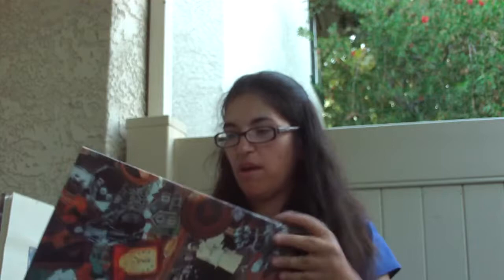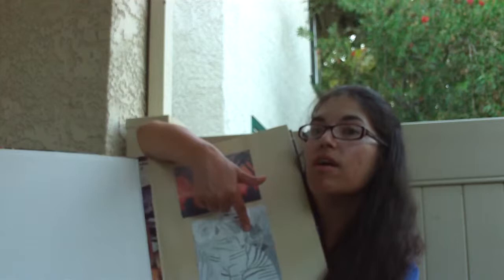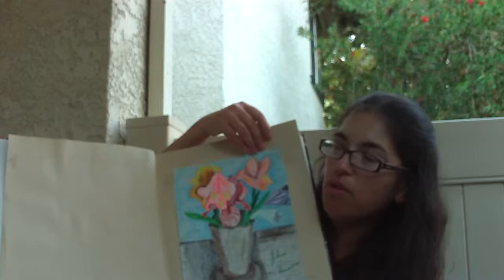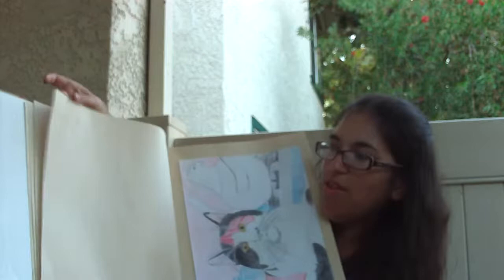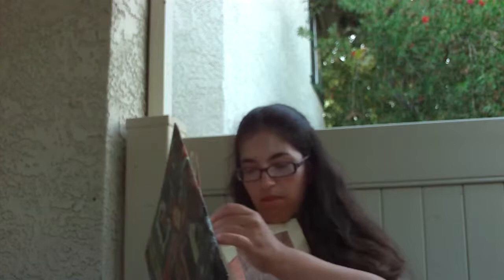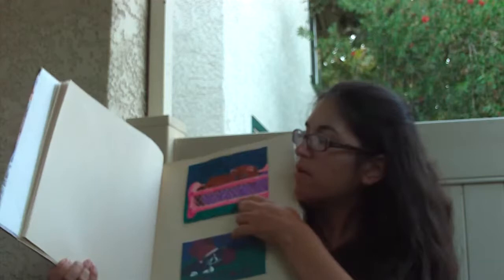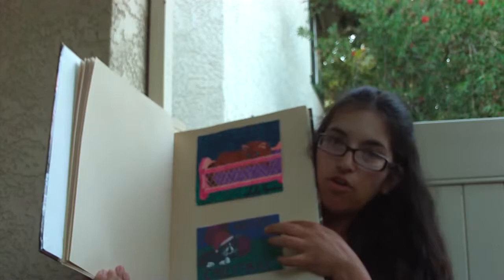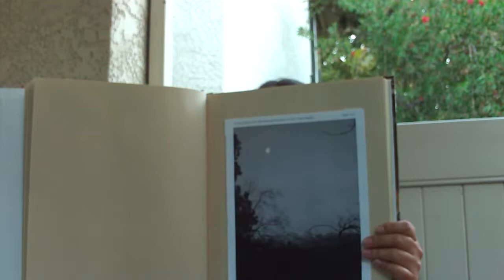Artwork by Julia Hanna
This video features some of the art work I have created over the years, which is available for sale as framed prints, decorative mugs, t-shirts, and accessories over on my